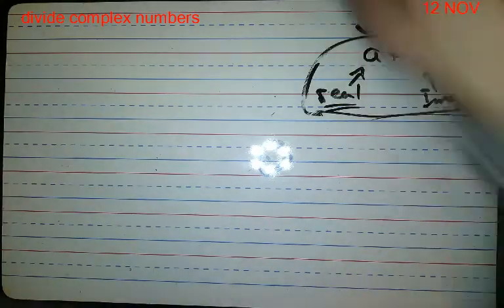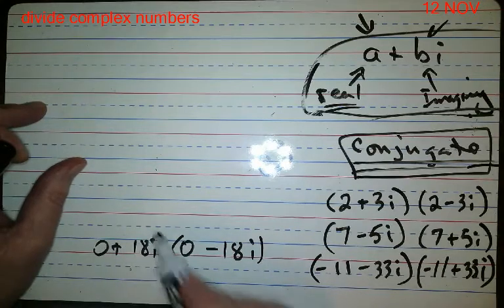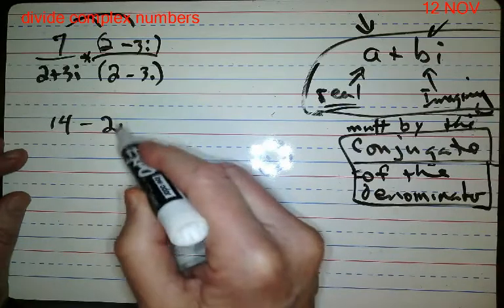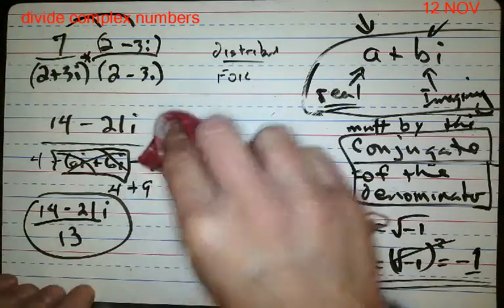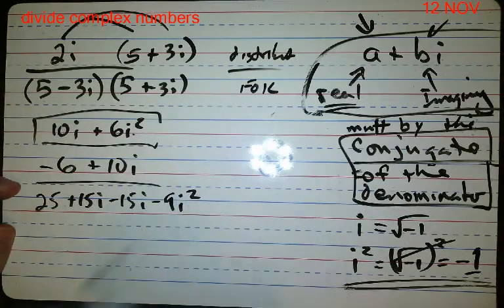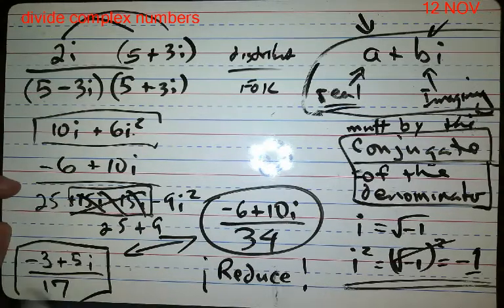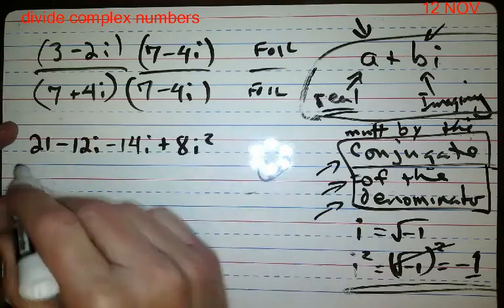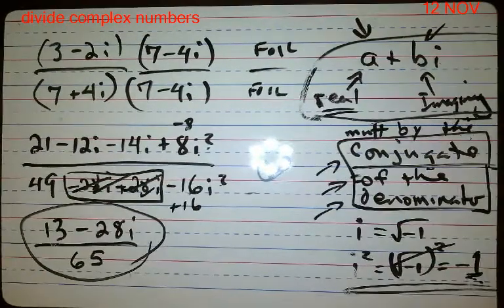CA 12NOV divide complex numbers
divide complex numbers by multiplying by the conjugate of the denominator.